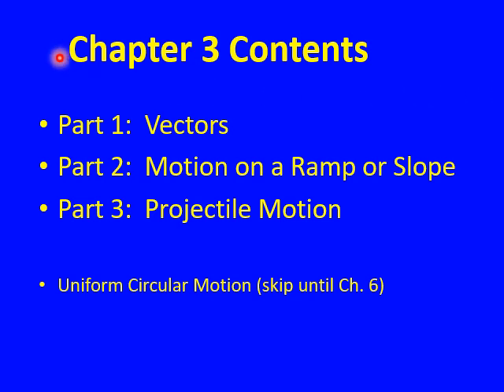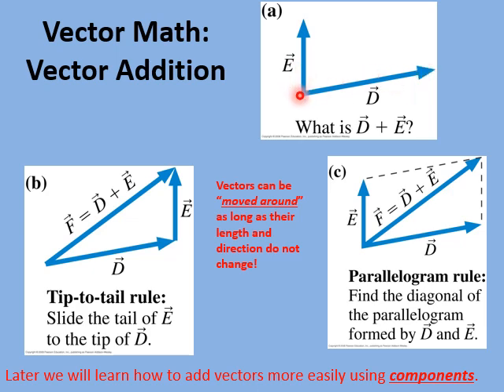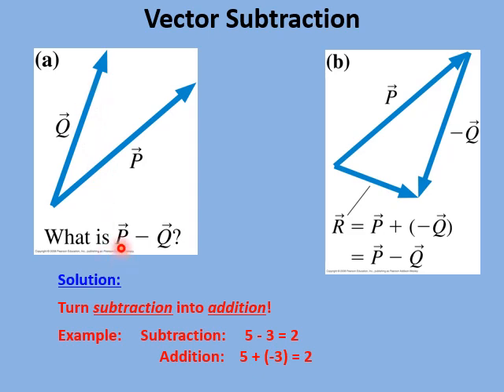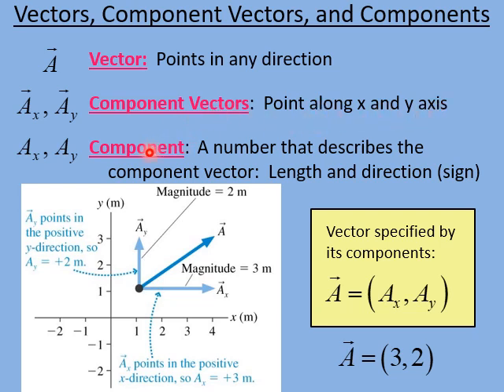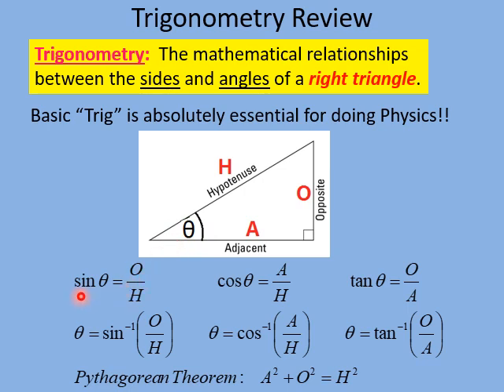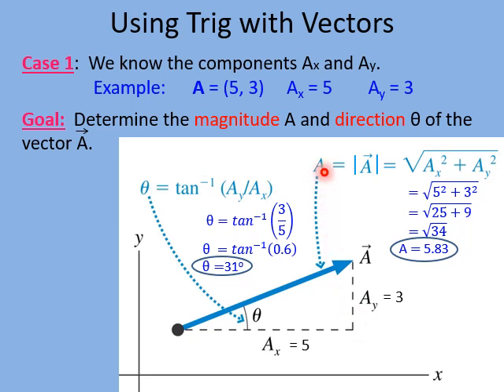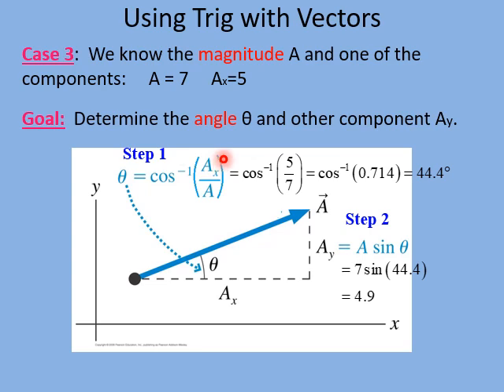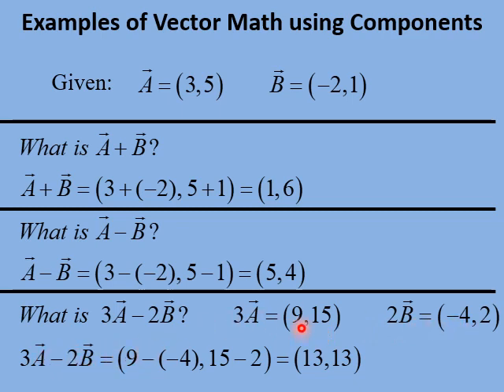Chapter 03: Vectors and Motion in 2 Dimensions (Part 1)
Part 1 introduces vectors and basic vector mathematics.  Trigonometry is reviewed as it applies to vectors.  Several examples are shown.